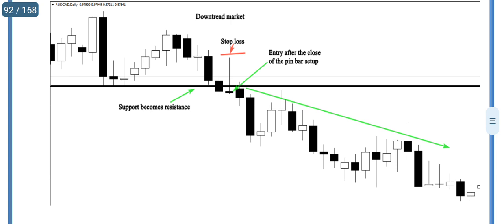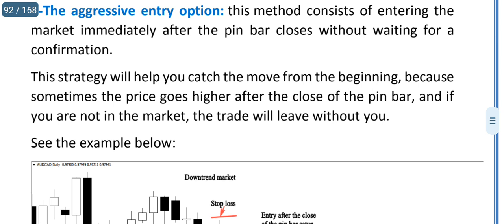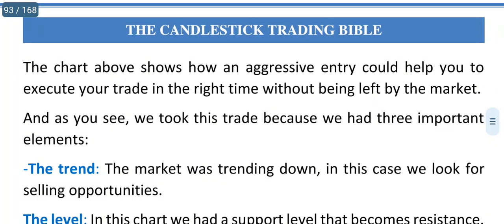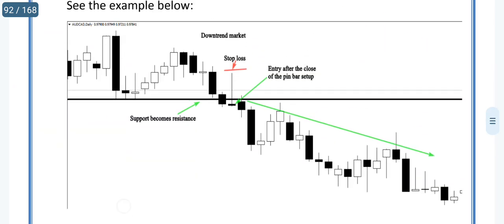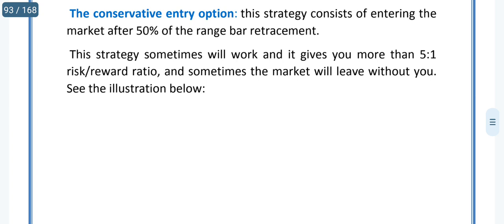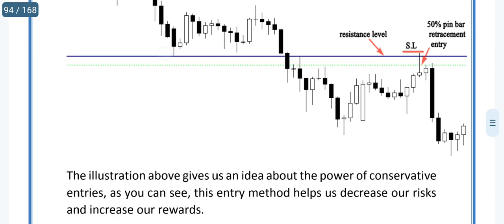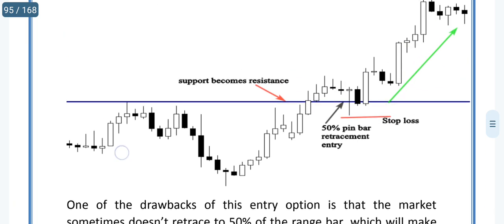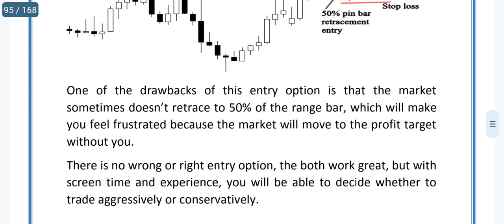MAJOR MARKET ENTRY POINTS BASING ON PIN BAR CANDLESTICKS